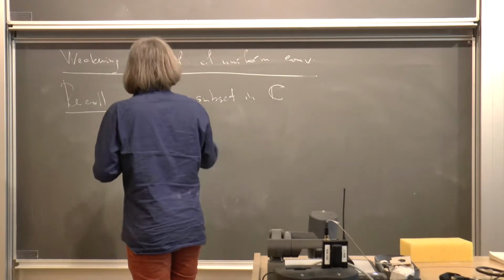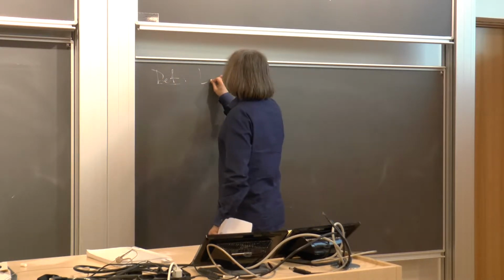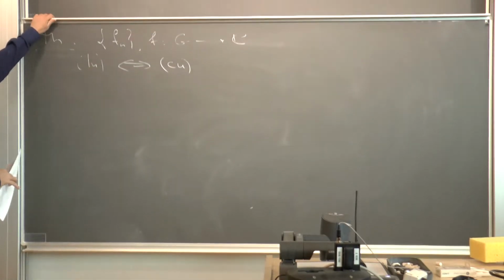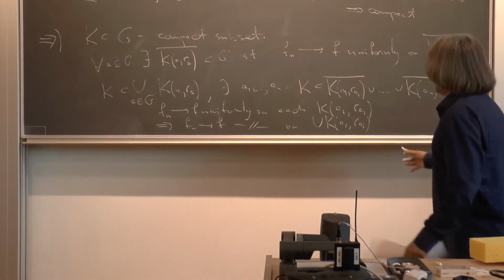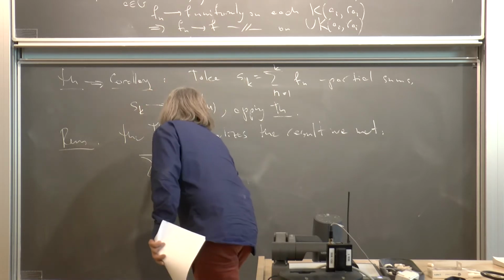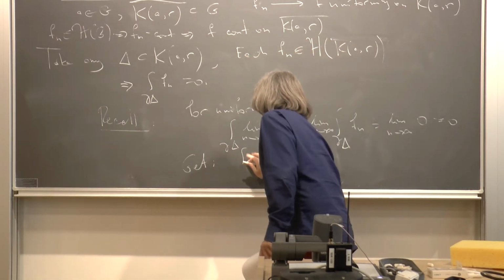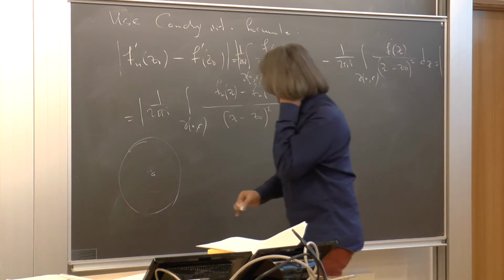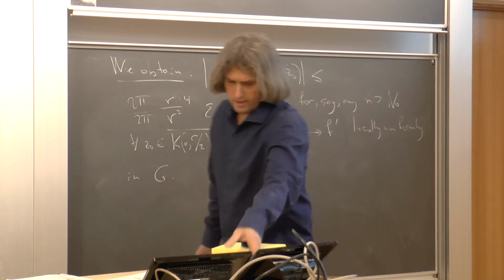Lecture 7 part 2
This is the seventh lecture in a series on complex analysis. The lecturer is Sergey Arkhipov.